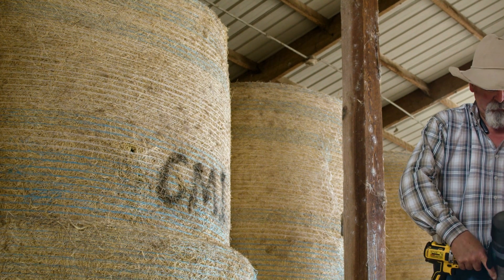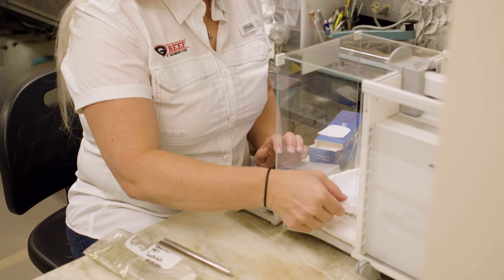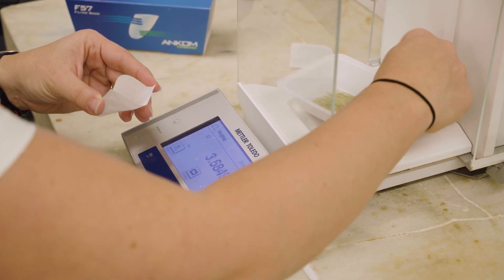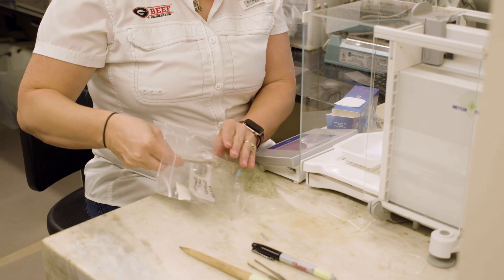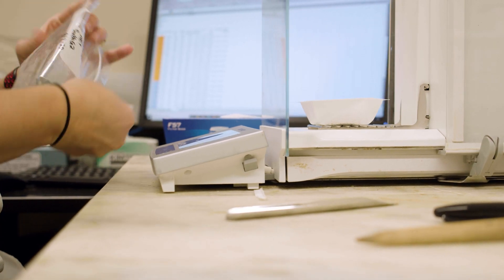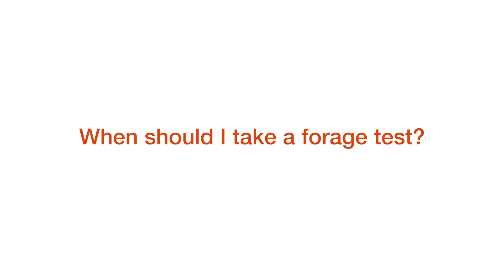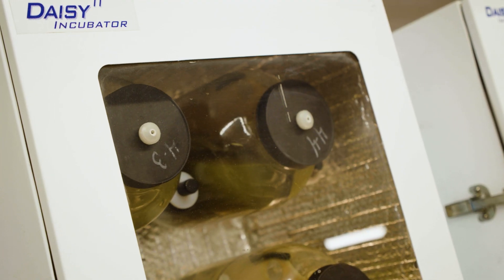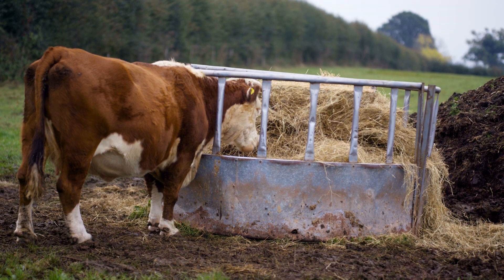Forage Forum - Dr. Tucker's Insights to Quality Forage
Dr. Jennifer Tucker, Assistant Professor at the Department of Animal & Dairy Science at the University of Georgia, shares insights about how to ensure better quality feed.

Dr. Tucker discusses forage storage and how to maintain forage quality, hay bale storage, the importance of forage testing, and when to test. We also learn the importance of crude protein, total digestible nutrients (TDN), nitrates, and digestibility of forage.

as we sit down with leading forage specialists Dr. Jennifer Tucker, Dr. Mary Ellen Hicks, and Dr. Lisa Baxter to help improve your forage quality.